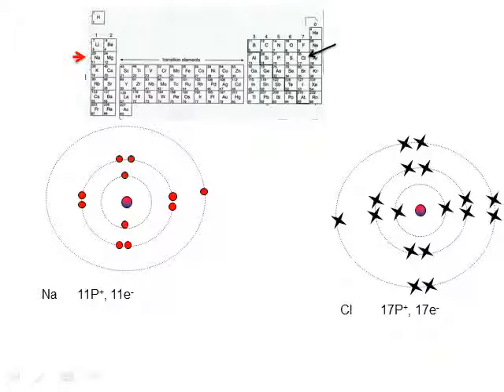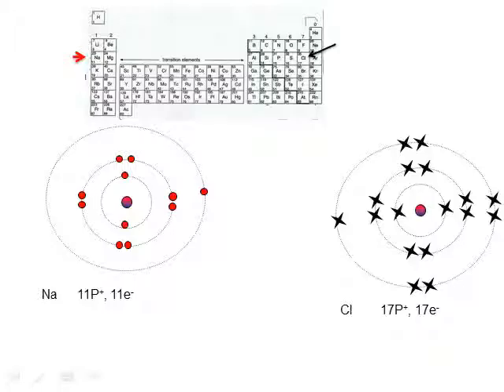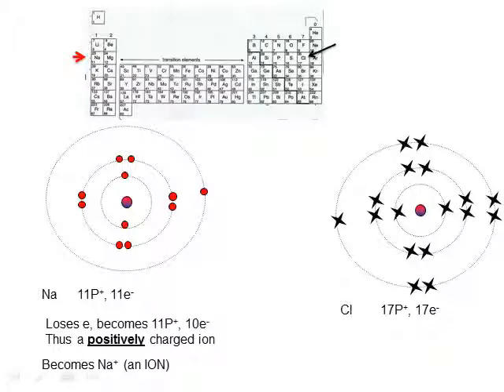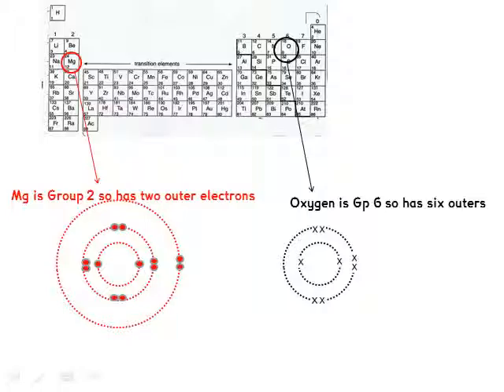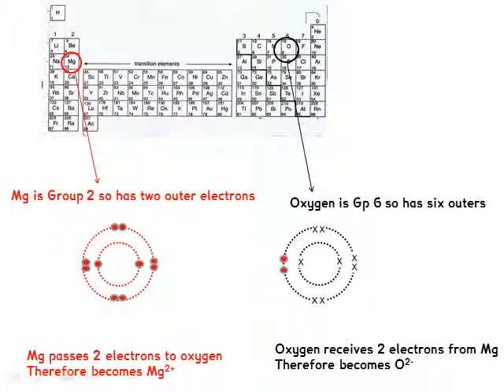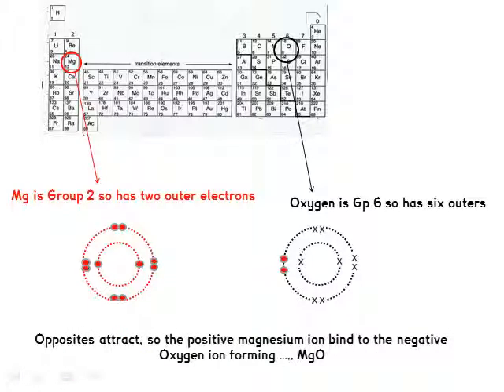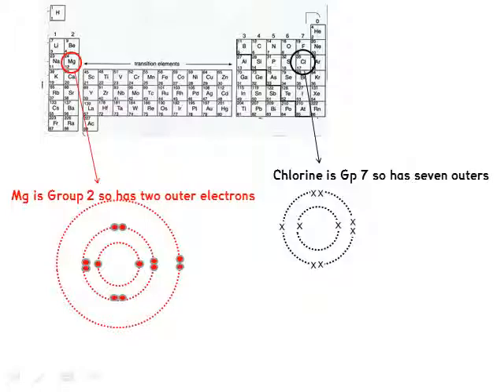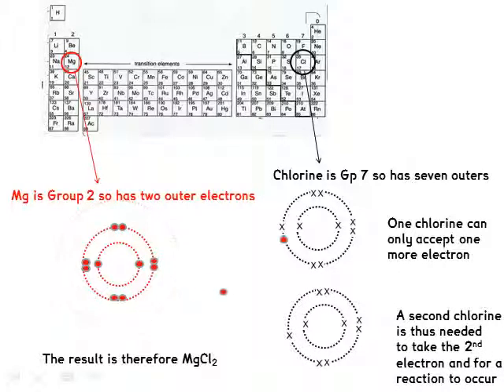Chemistry Ionic Bonding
A brief introduction to ionic bonding